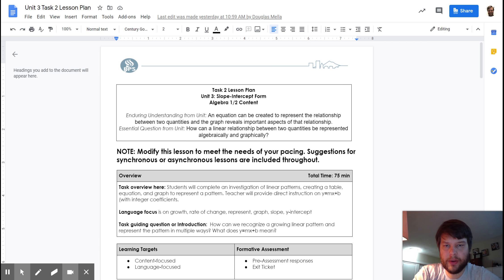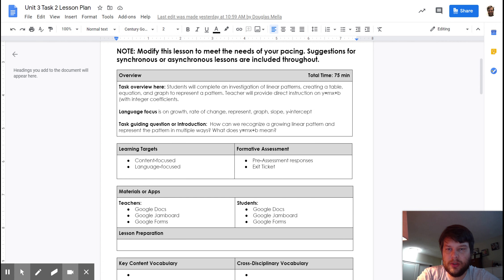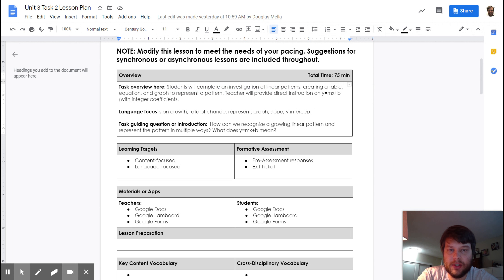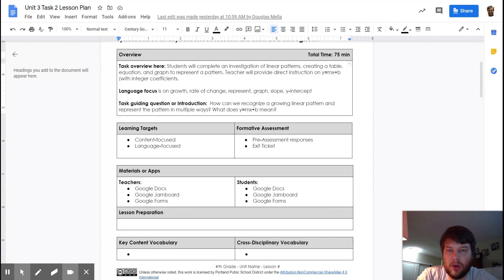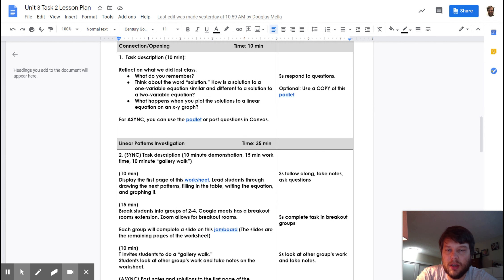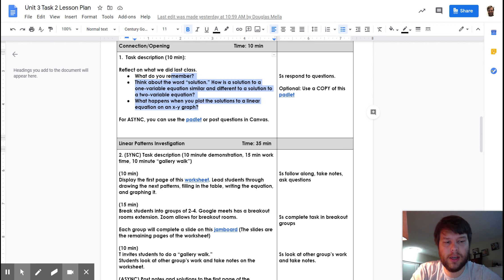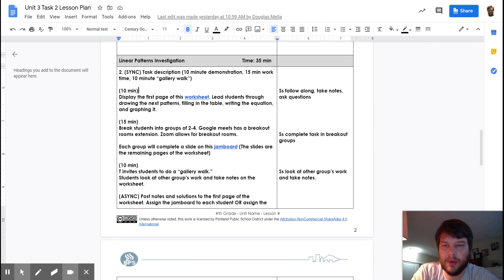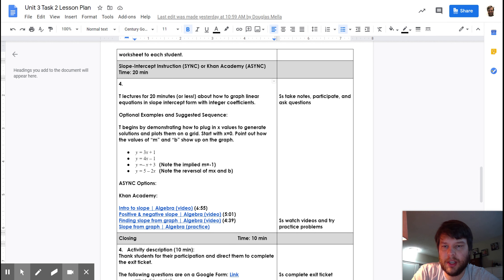Unit 3 Task 2 Lesson Plan - Google Docs